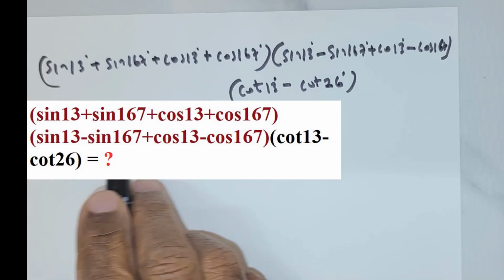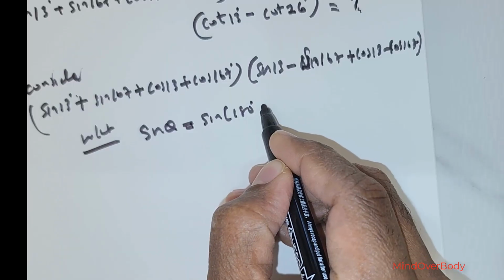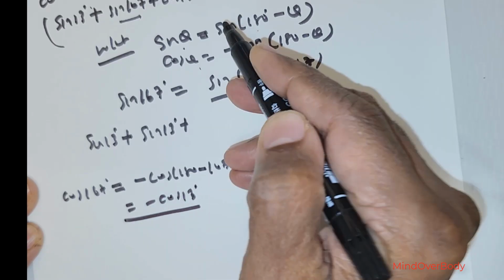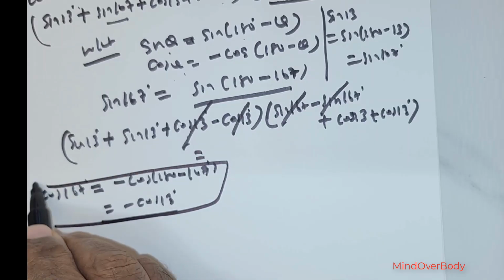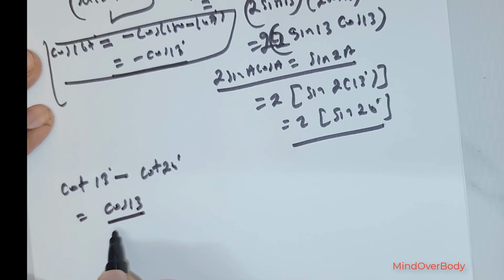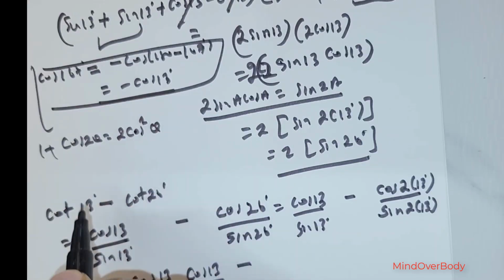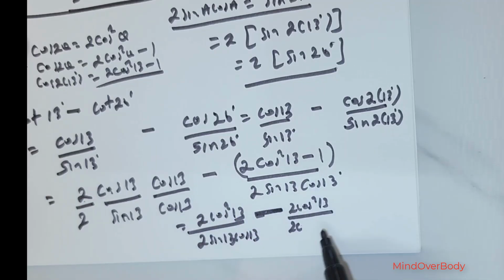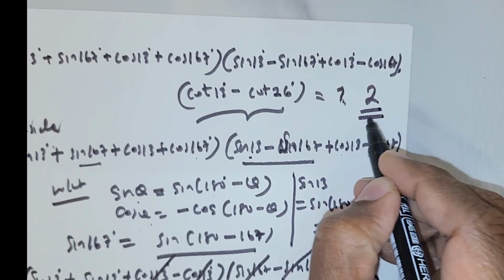Evaluate the product of sin and difference of cot | Are you serious ?